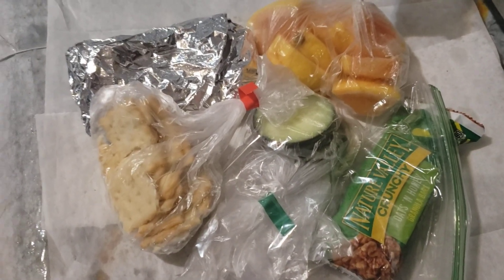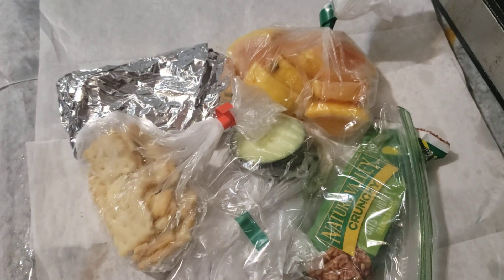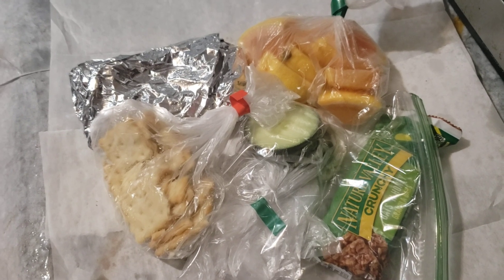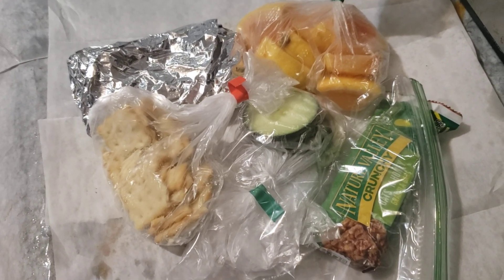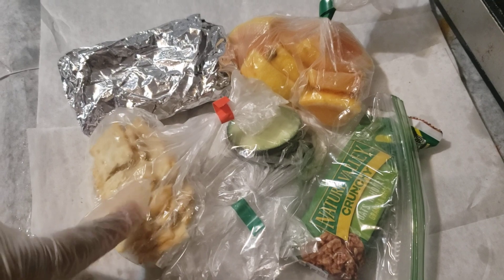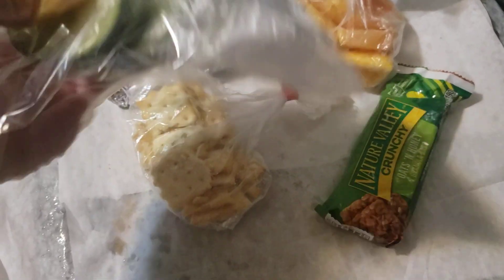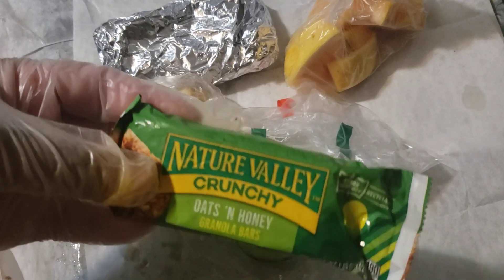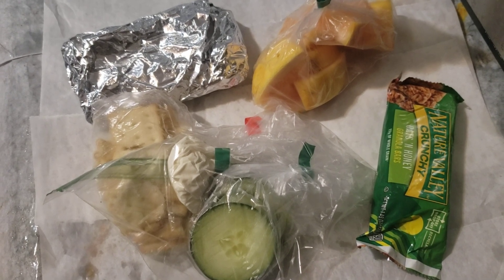Quick and Easy Lunch Ideas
Find inspiration for a delicious and satisfying lunch with main courses, fruits, vegetables, snacks, and treats. Enjoy a basic tortilla and meat dish with endless toppings or try a chicken and cheese wrap. Pair it with chicken biscuits, cucumber slices, and ranch dressing. Complete the meal with a refreshing grapefruit option. Create a quick lunch that will impress your loved ones with these versatile choices.